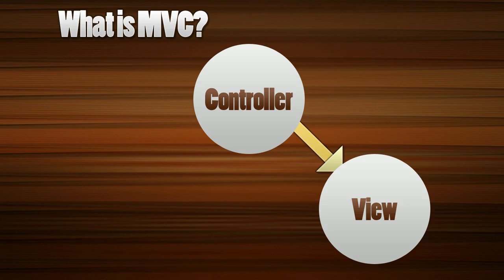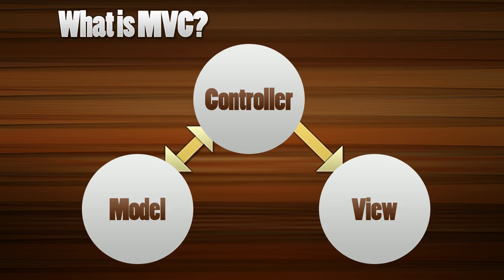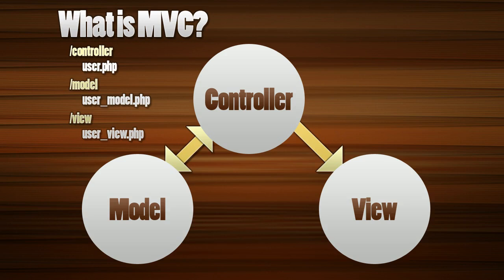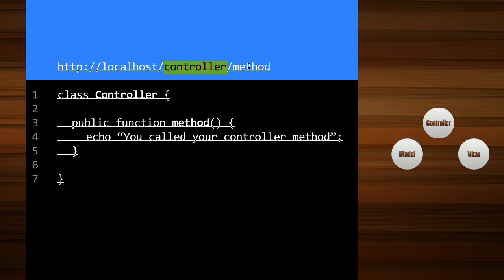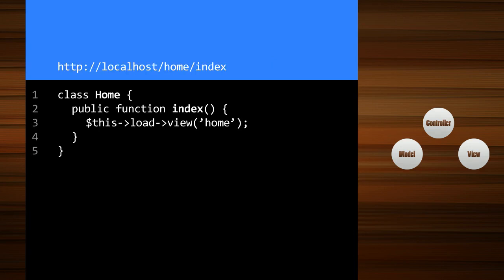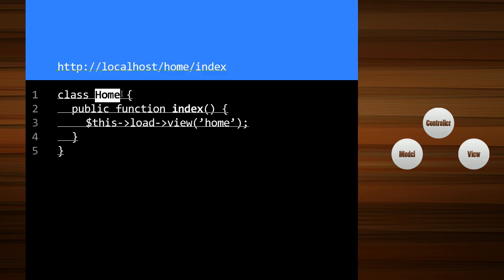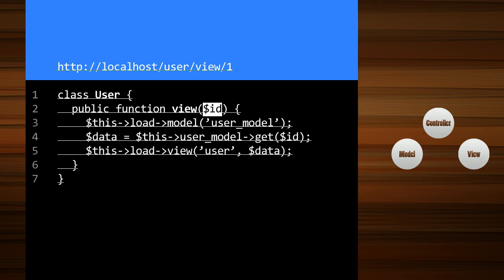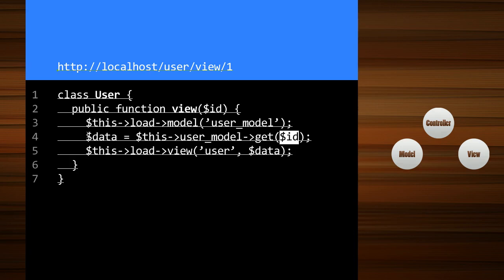PHP Code Igniter Training Package 01